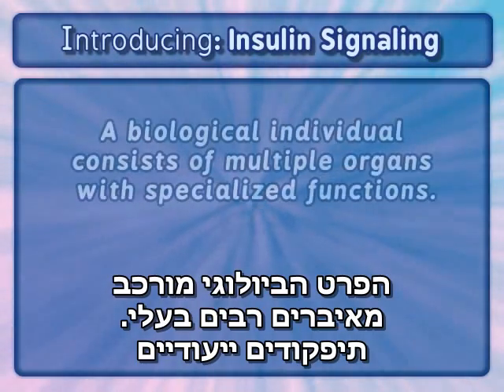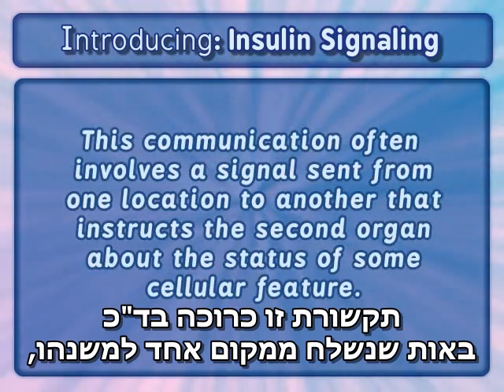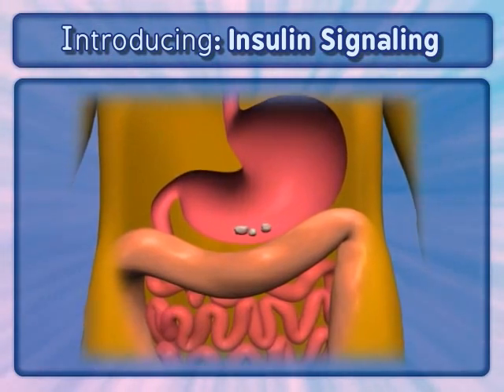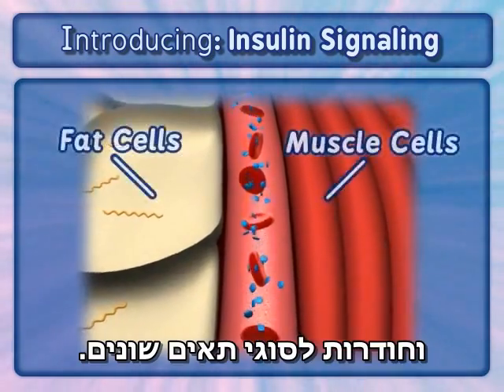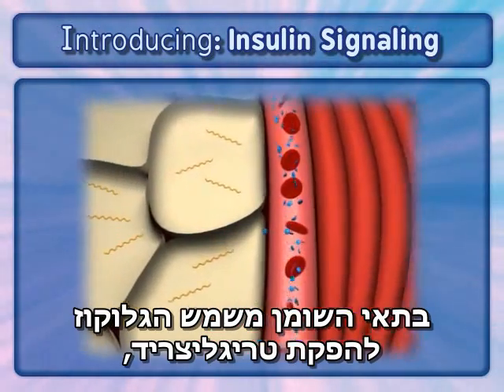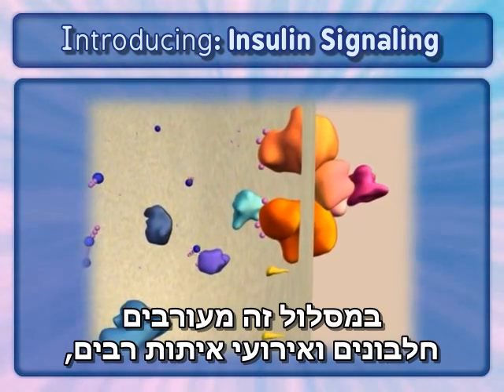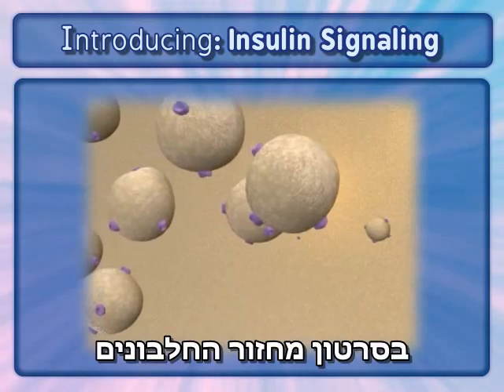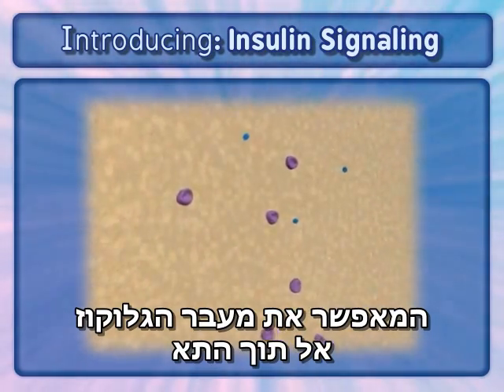אינסולין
להסבר מלא כנסו אל זהו סרטון מתוך המדור 'מאגר מדע' של האתר דוידסון און-ליין. דוידסון און-ליין הוא אתר חינוכי מבית מכון דוידסון לחינוך מדעי - הזרוע החינוכית של מכון ויצמן למדע.

הסרטון מסביר על תפקיד ומנגנון הפעולה של האינסולין בגוף האדם וכיצד נשמרות רמות הסוכר בגוף